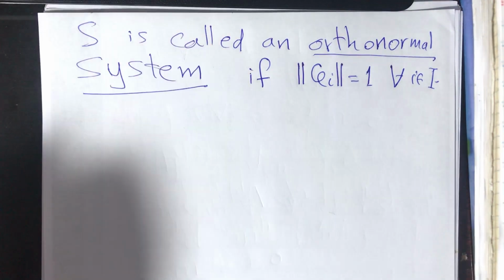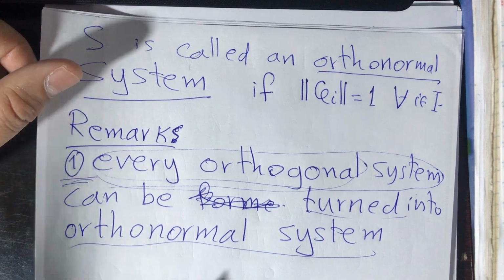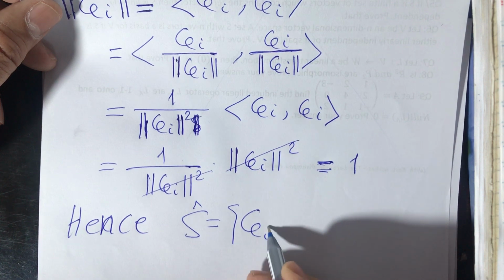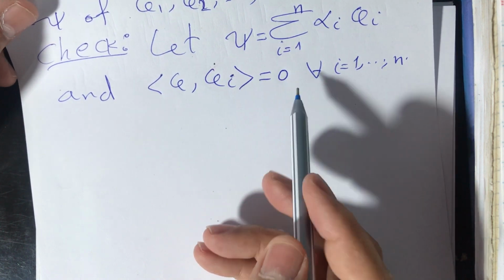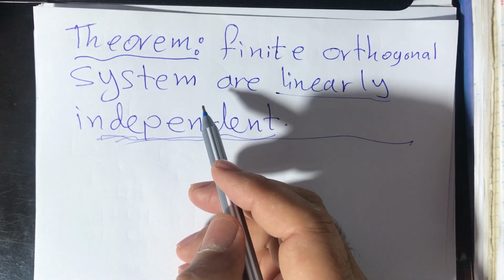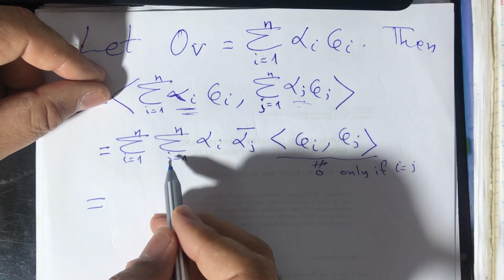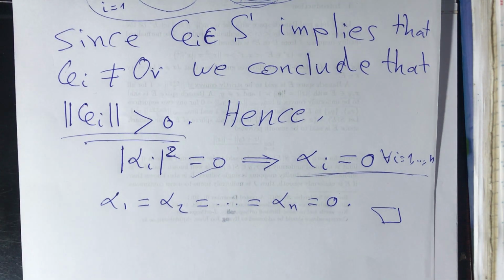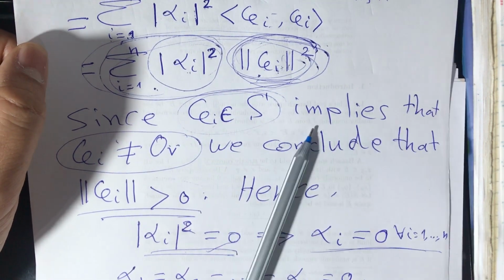Orthogonal and Orthonormal Systems